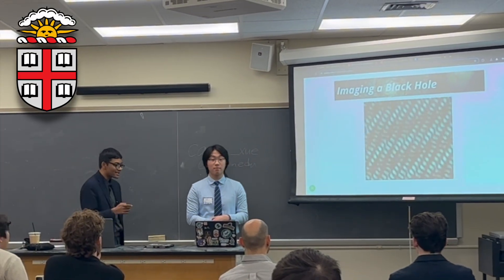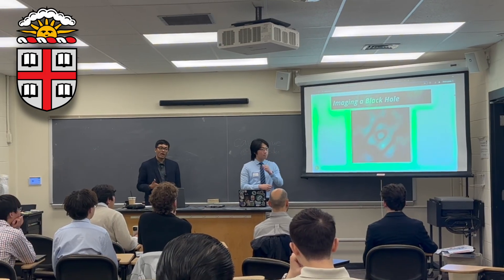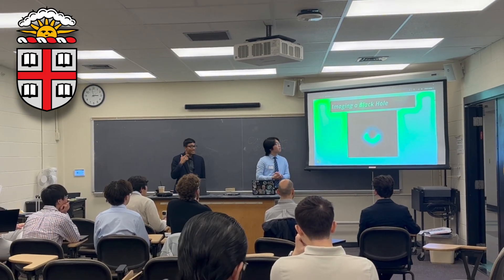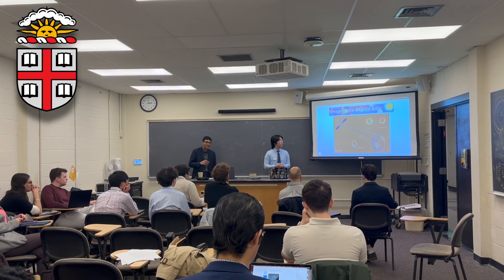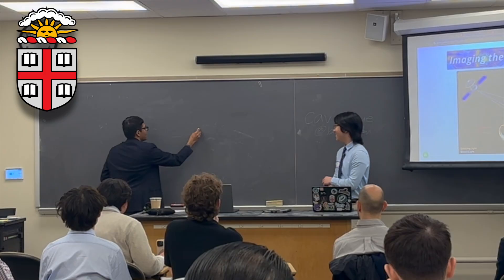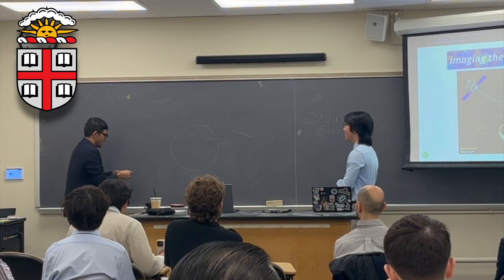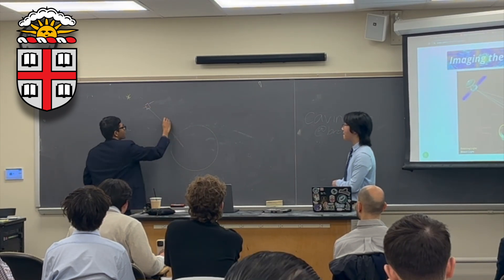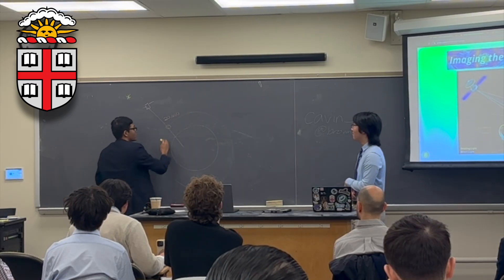Black Hole Explorer Satellite | Ref Bari | Brown University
I delivered a brief talk on imaging a black hole using a satellite in low-earth orbit (LEO).